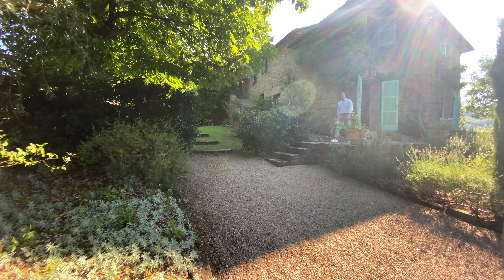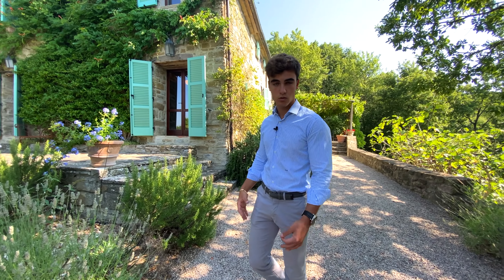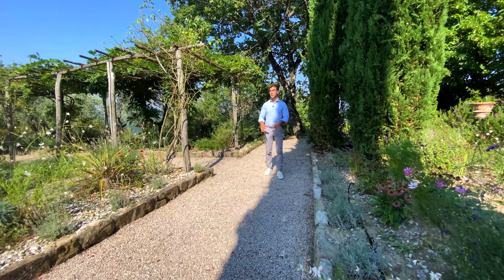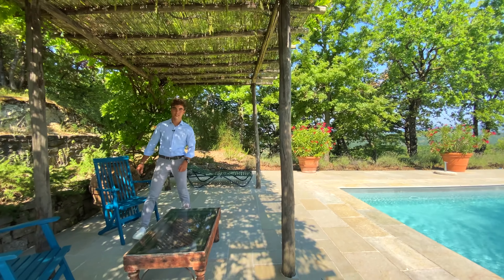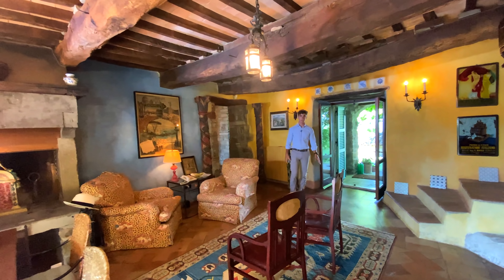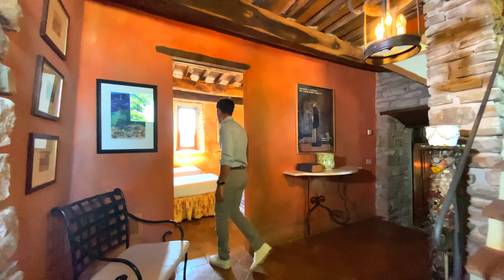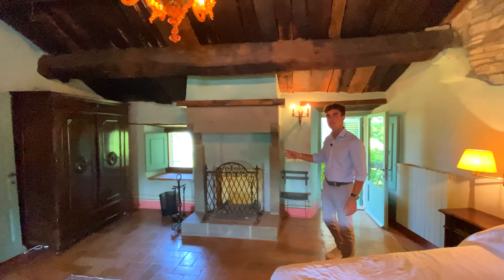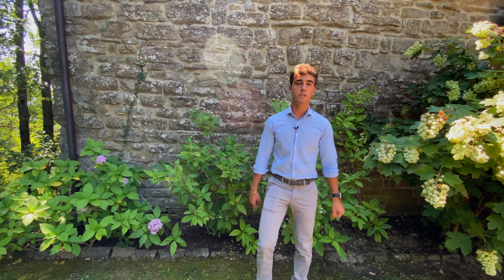SOLD - STUNNING FARMHOUSE WITH SWIMMING POOL FOR SALE IN PERUGIA, UMBRIA | CASALE IN VENDITA UMBRIA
In a unique position on the hills of Umbria, with a breathtaking view of dawns and sunsets, finely restored 255-sqm farmhouse built around a 13th-century countryside church. The building, in rustic style, offers 5 bedrooms, a beautiful flowered garden and a beautiful pool area with 14 x 5 m with paved solarium. The property enjoys excellent privacy amidst its 8.4 hectares of land.

In una posizione unica sulle colline dell’Umbria, con vista mozzafiato su alba e tramonto, casale di 255 mq finemente ristrutturato costruito attorno a una pieve di campagna del XIII secolo. L’edificio, in stile rustico, offre 5 camere, uno splendido giardino fiorito e una splendida zona piscina con vasca 14 × 5 m e solarium pavimentato. La proprietà gode di privacy assoluta al centro dei suoi 8,4 ettari di terreno.

Main Office
Via Trieste 10-C
52031 Anghiari -AR-Italy

Showroom
Via XX Settembre n.152
52037 Sansepolcro -AR-Italy

0:00 - Intro
0:28 - History of the property
1:23 - Garden
1:50 - Swimming Pool
2:22 - Inside the Farmhouse
5:17 - Closing